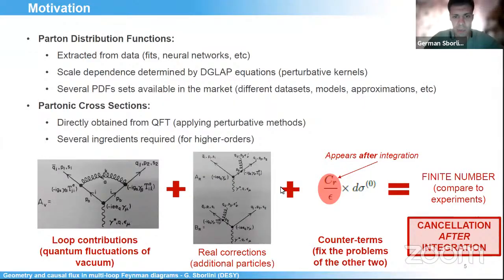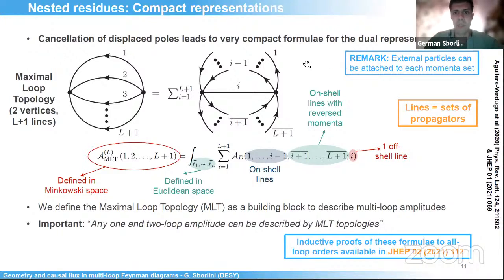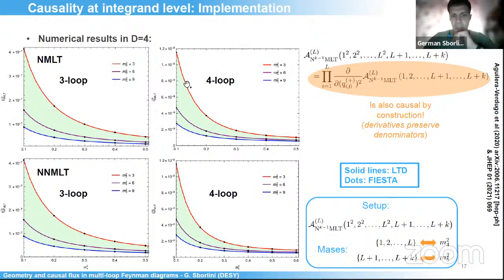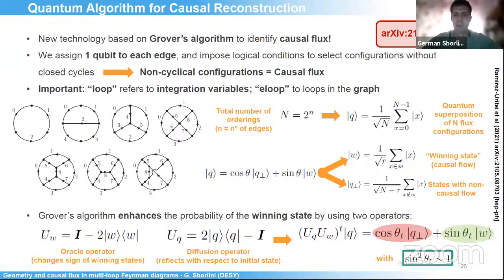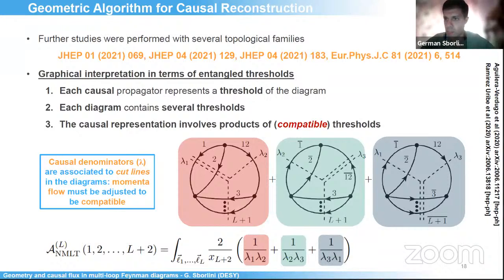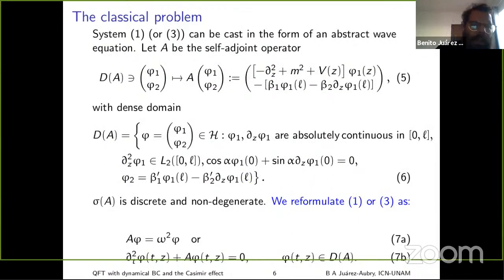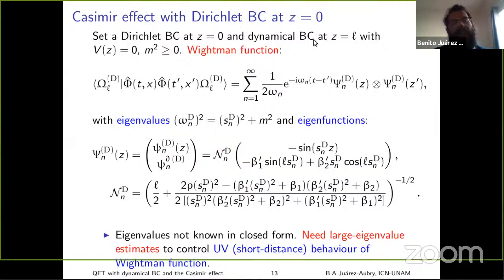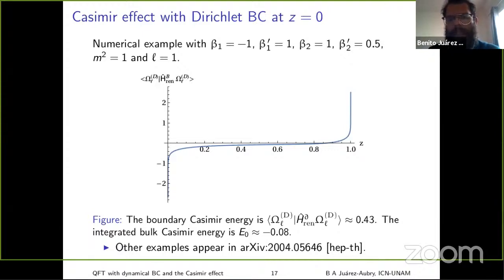XIX Escuela Mexicana de Partículas y Campos